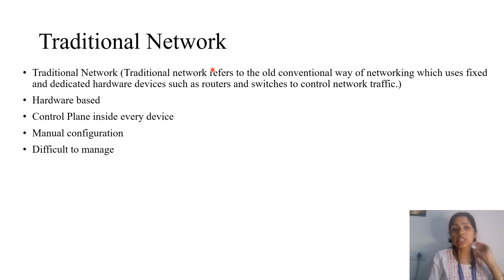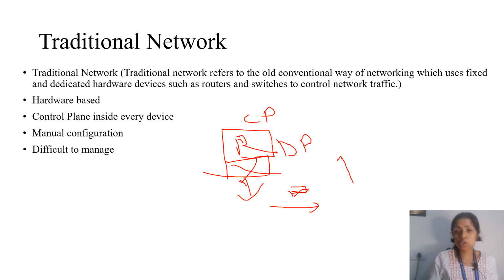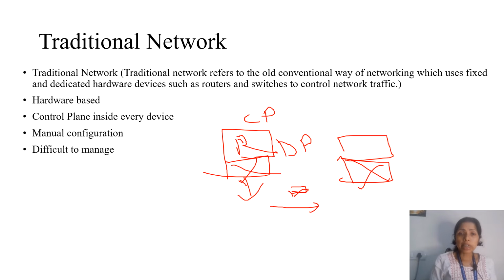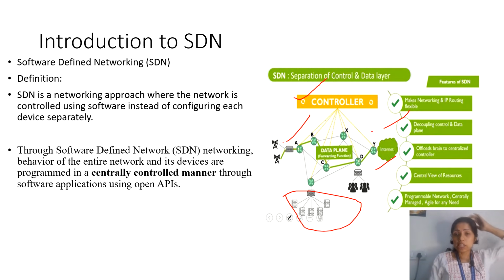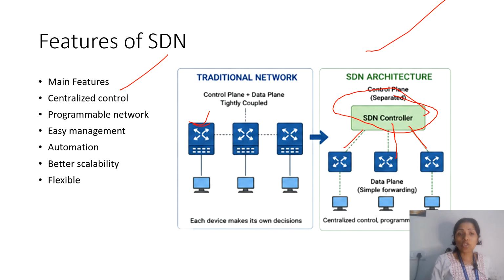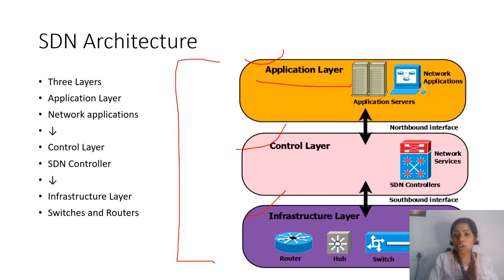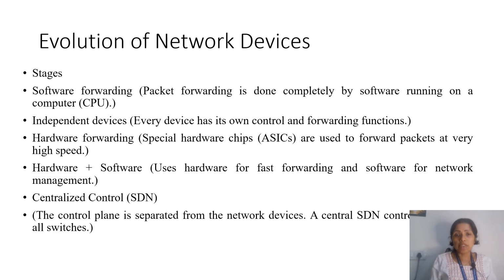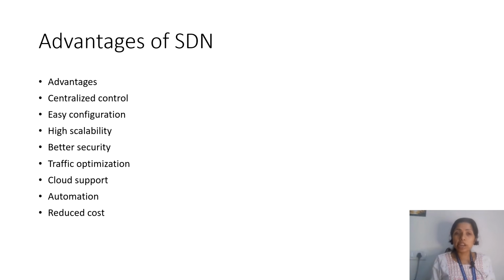Unit1 basics of SDN part 1